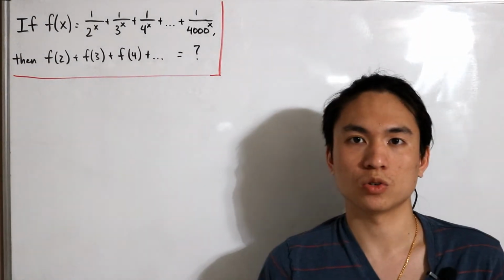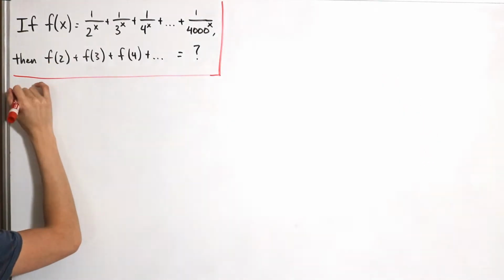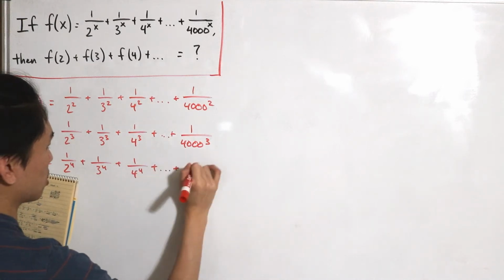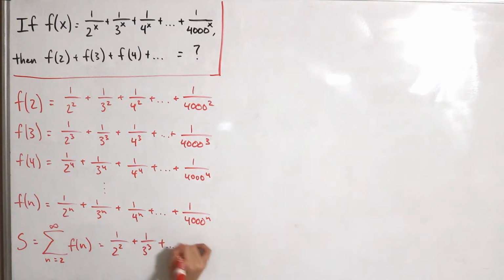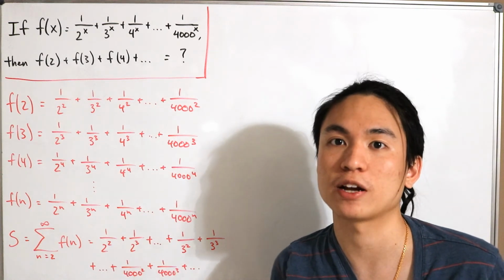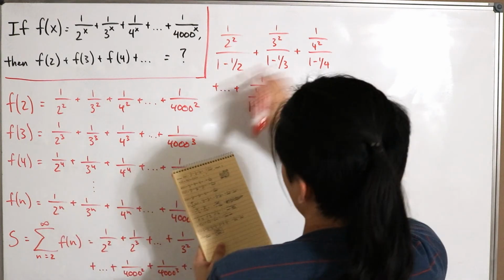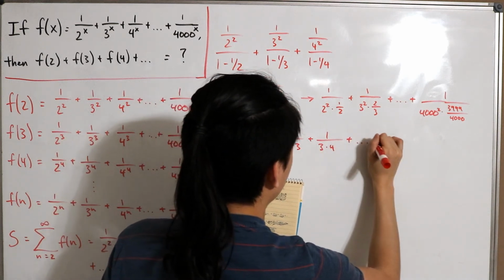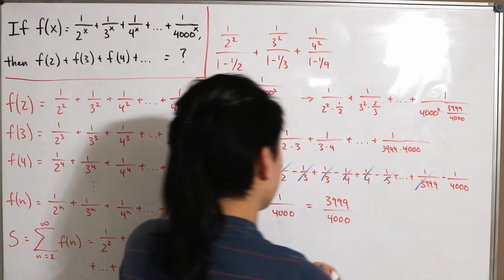All we need is to find the sum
We compute our sum of function values from our given rational exponential function using techniques from the geometric series.